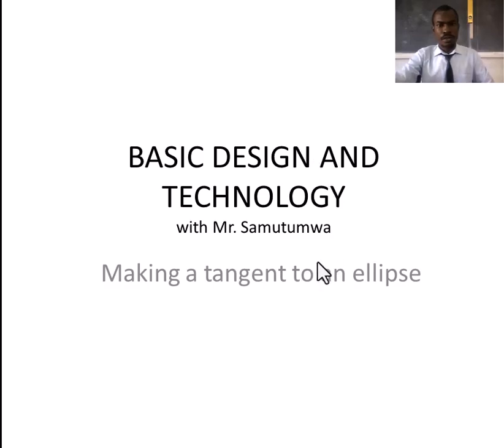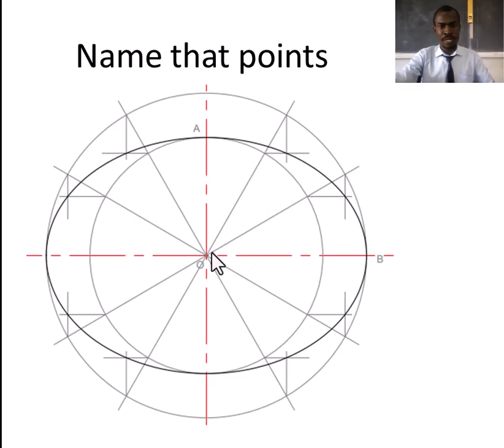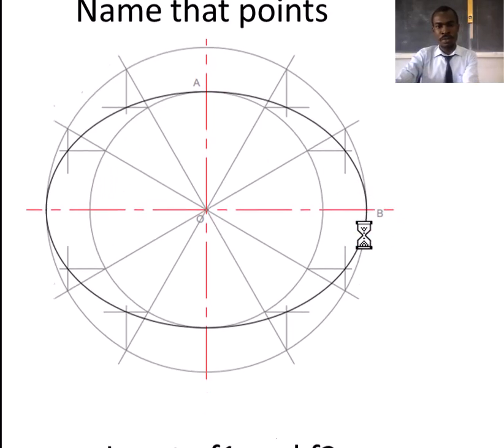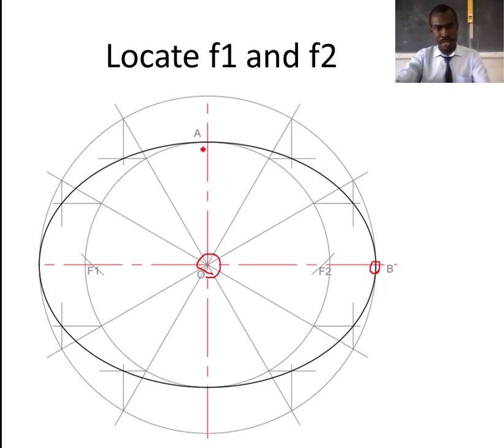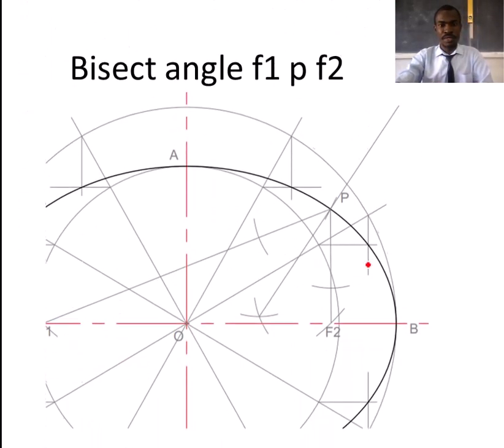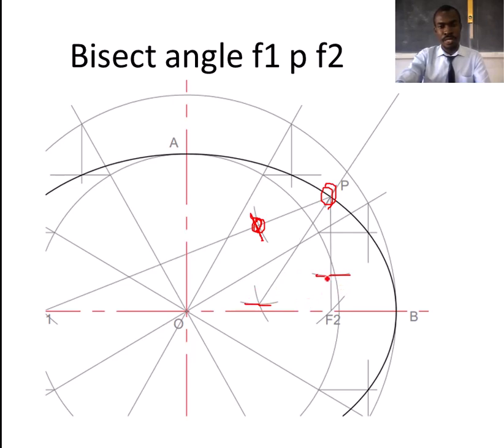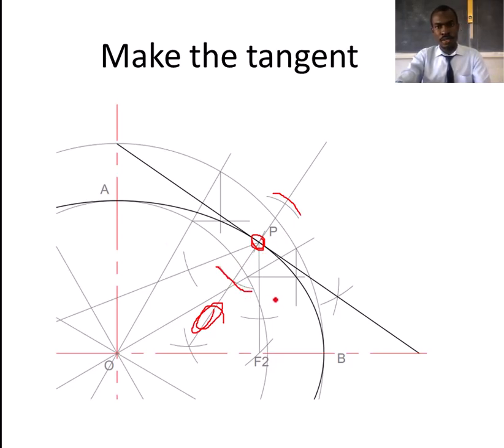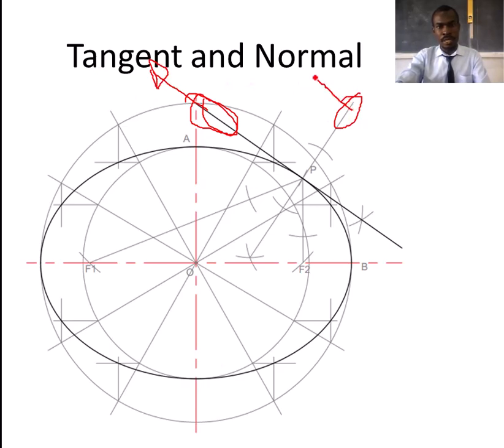how to construct a tangent to an ellipse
This video shows how to construct a tangent to an ellipse.
how to make an ellipse